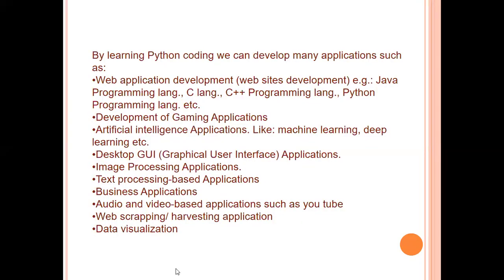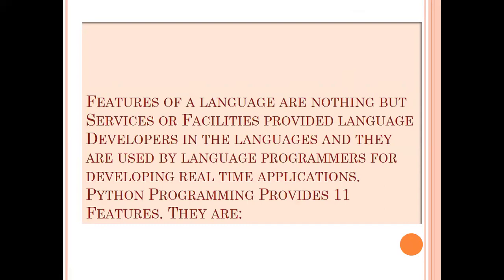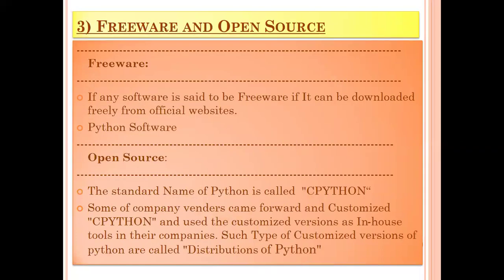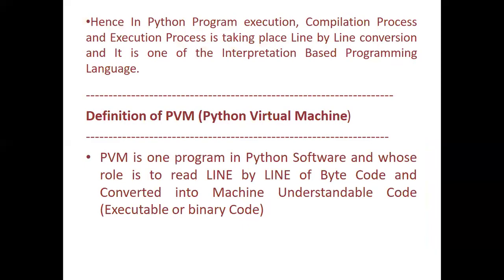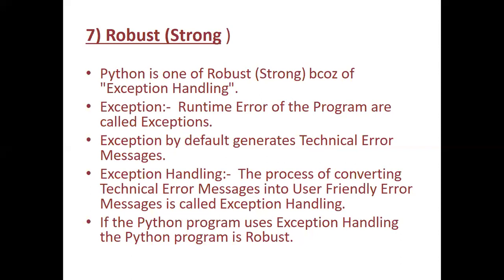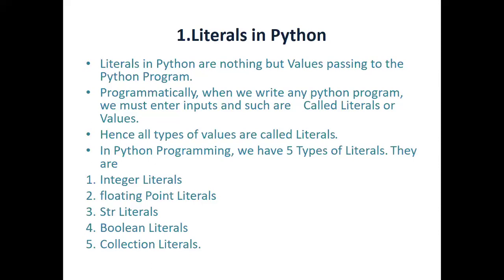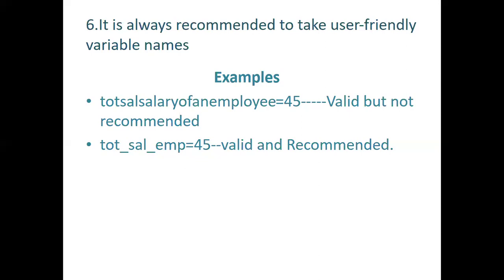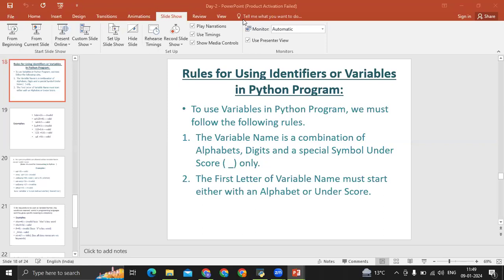Python Day 2 Batch - 256